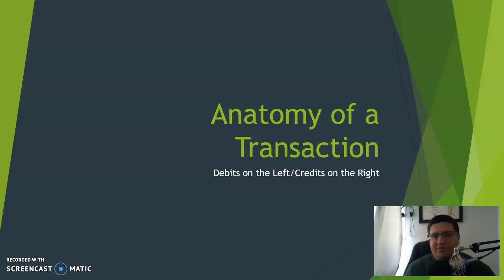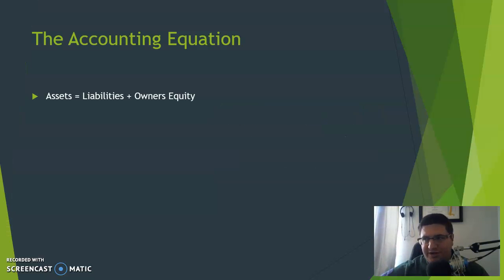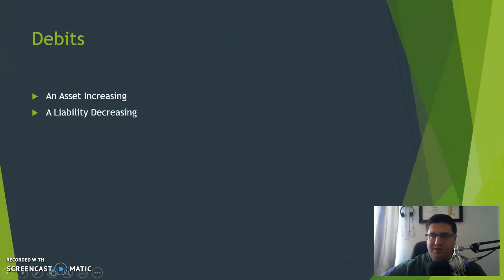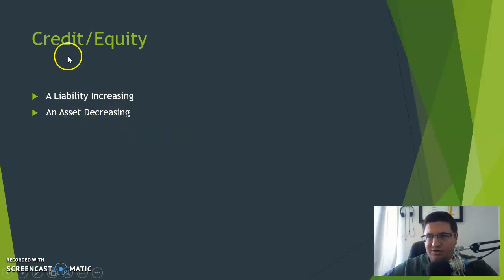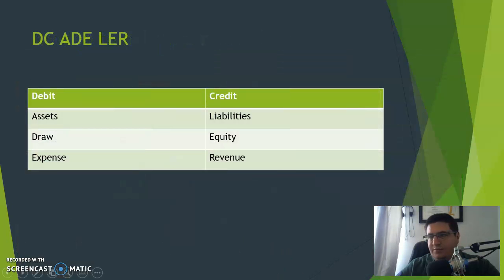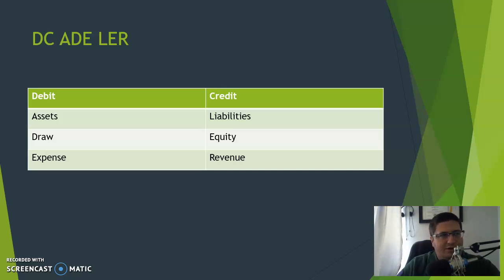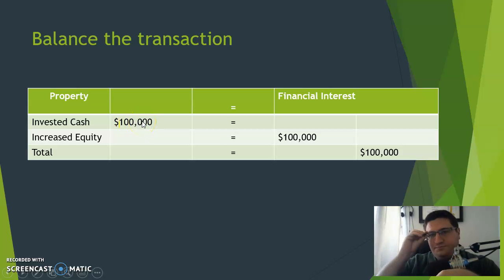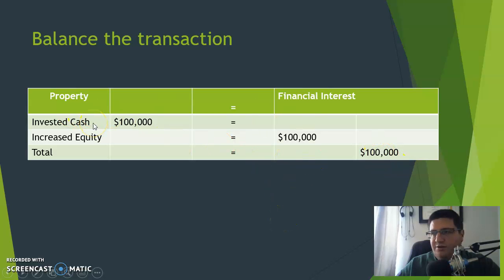Debits and Credits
Here we will look at debits and credits. Easy to learn and good to know.